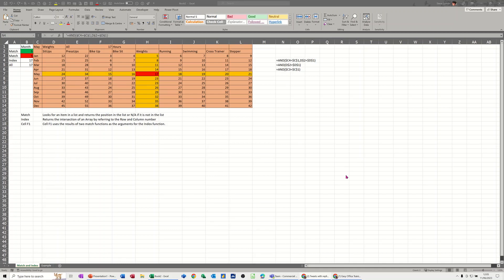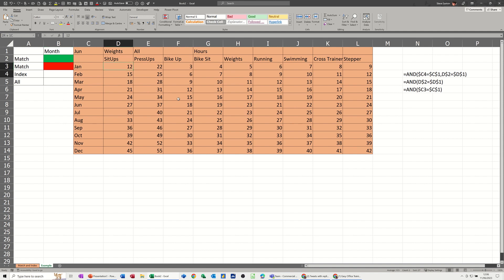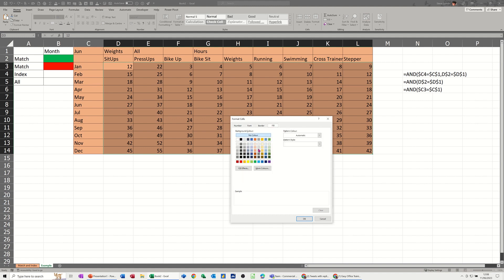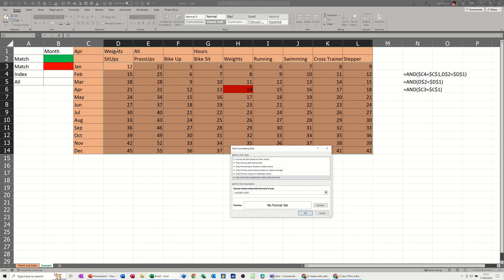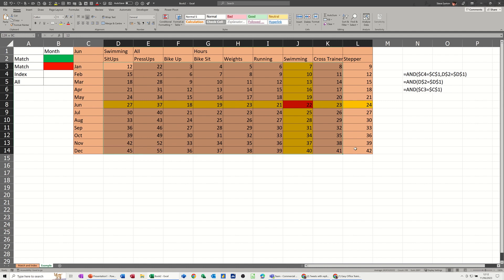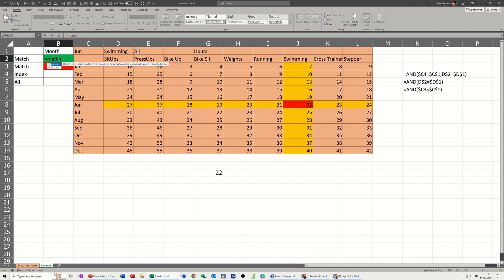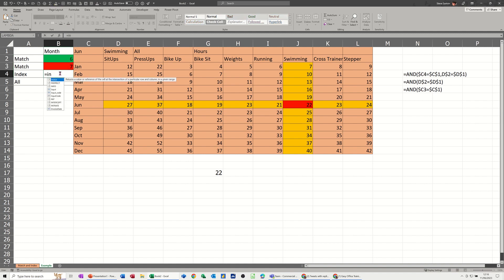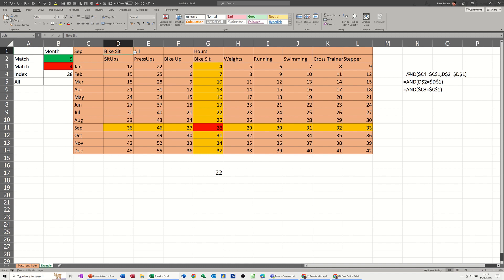Highlight an intersection in Microsoft Excel, highlight rows and columns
This is a Microsoft Excel tutorial covering how to highlight rows and columns along with their intersection, using conditional formatting. The tutor uses the AND function to trigger the highlight row AND column. The INDEX and MATCH functions are used to return the figure selected. This is a Microsoft Excel tutorial. Highlight an intersection in Microsoft Excel, highlight rows and columns.